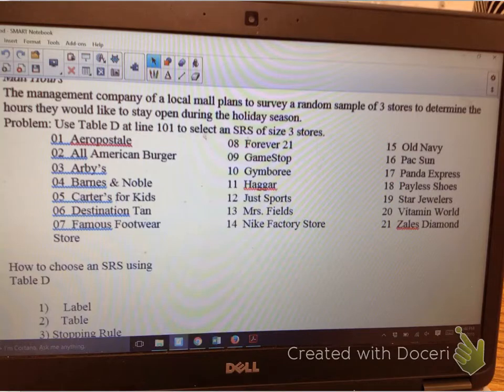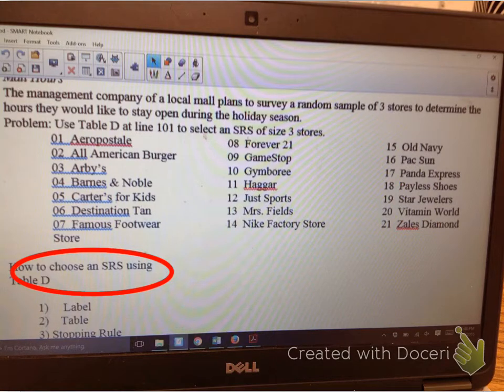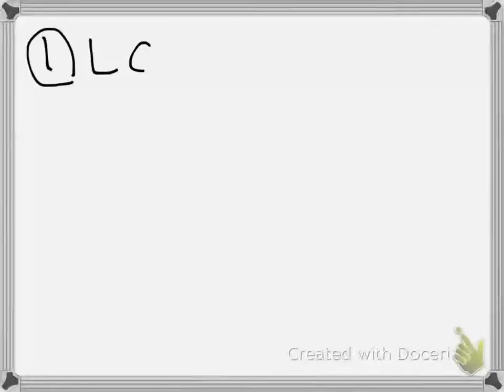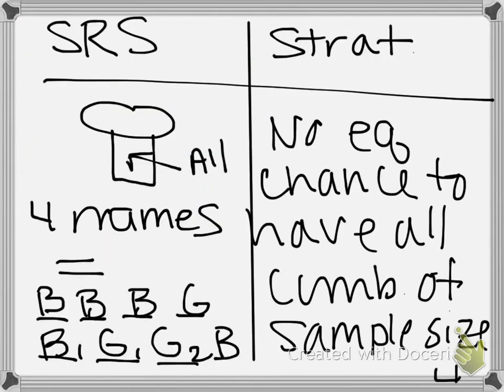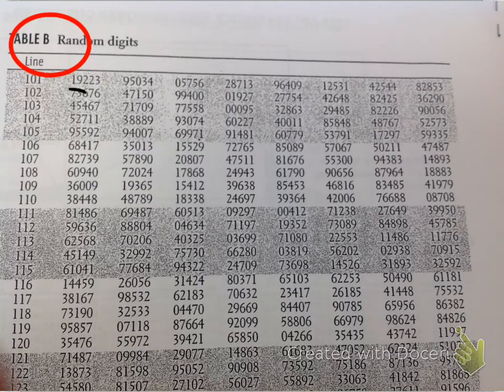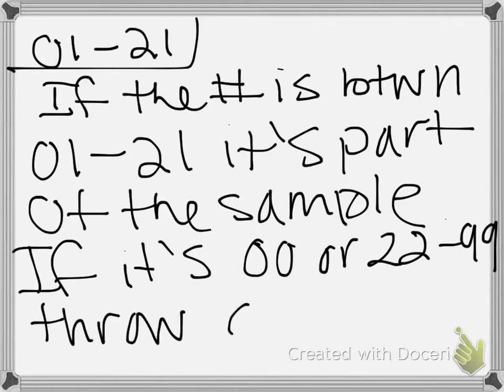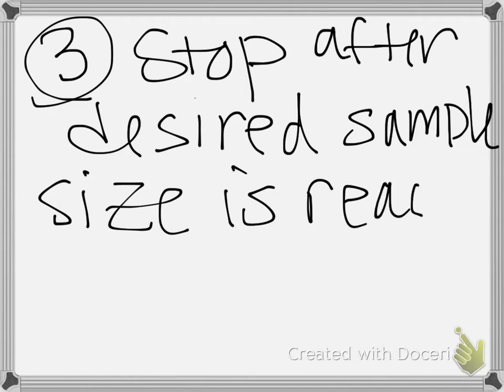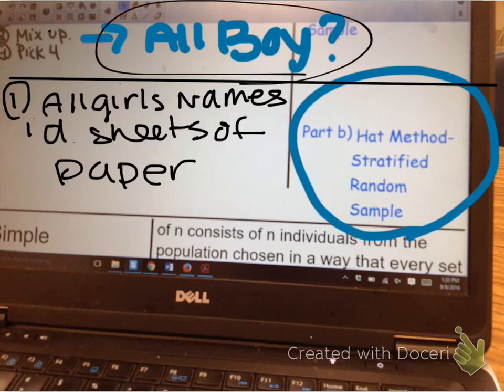chapter 4.1 part 2